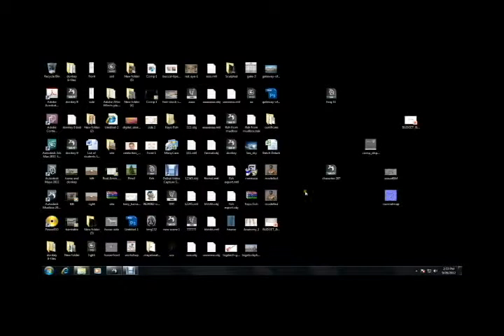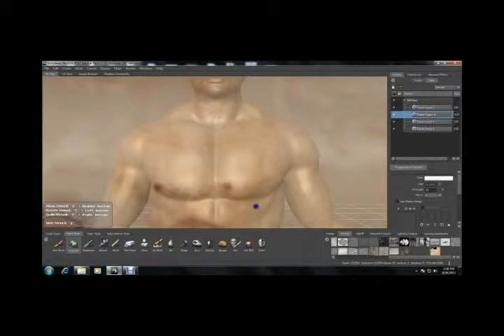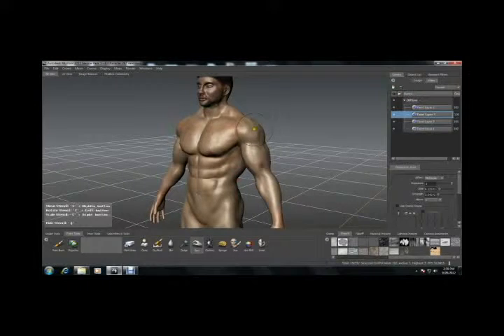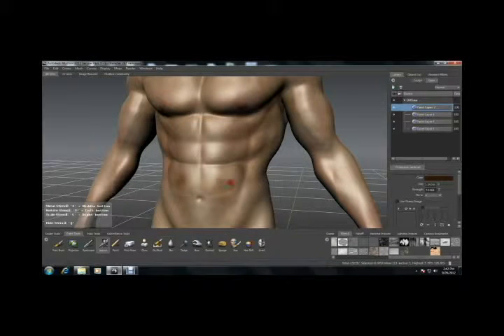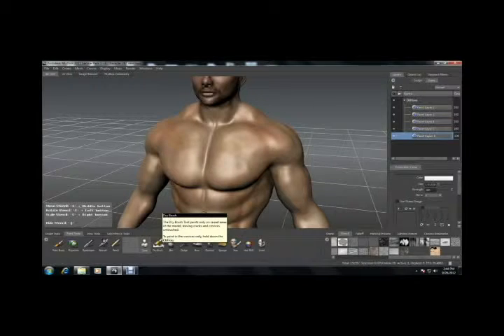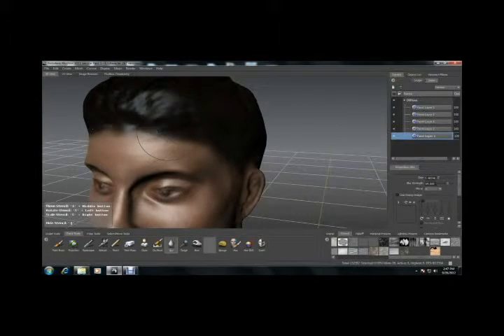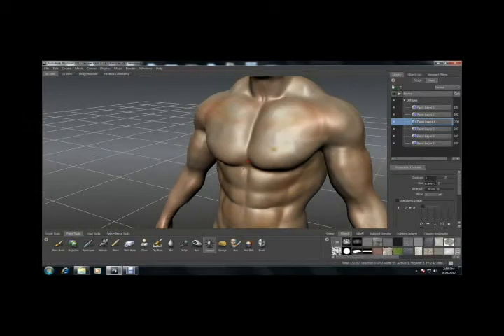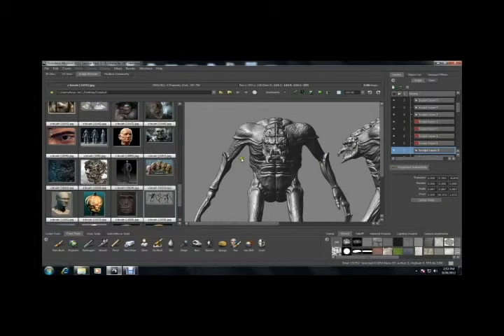Mudbox painting Tutorial..